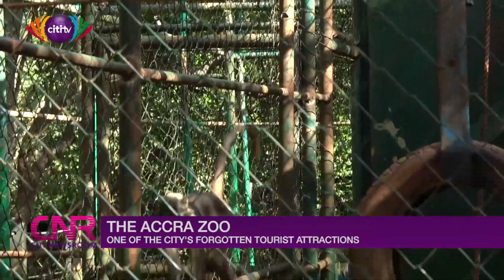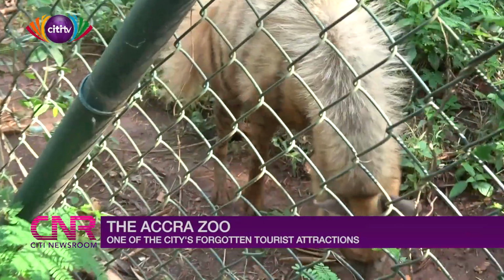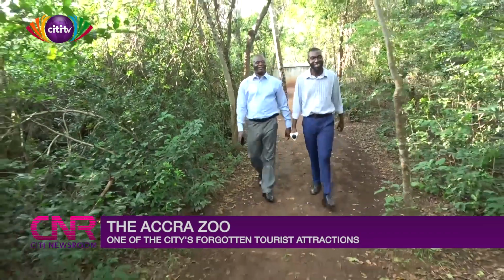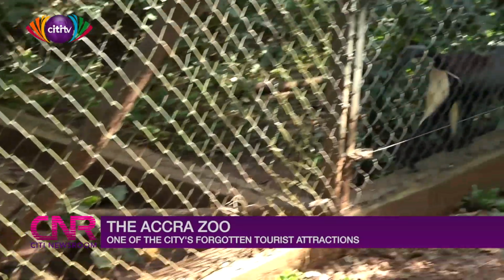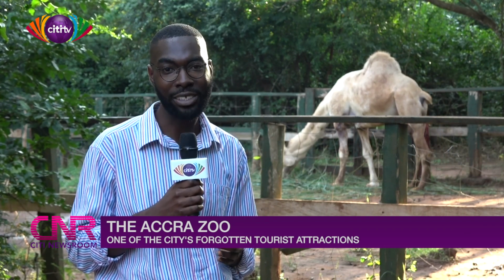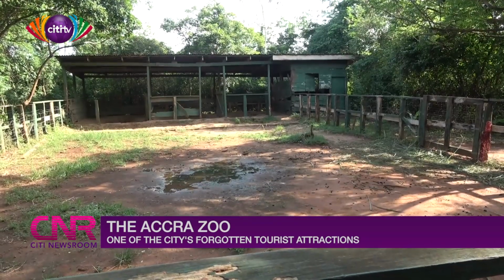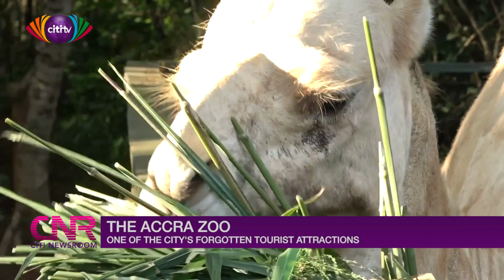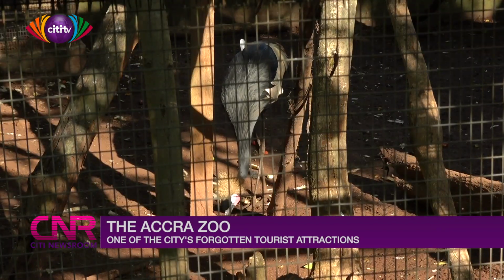Citi News Focus: Accra’s forgotten Zoo in Achimota forest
A trip to a Zoo can be just as exciting for adults as it is for kids. For as little as 10 Ghana Cedis, one can gain access to Accra’s only zoo located in Achimota.

We bet you didn’t know about this one. You may want to visit after watching this short feature.